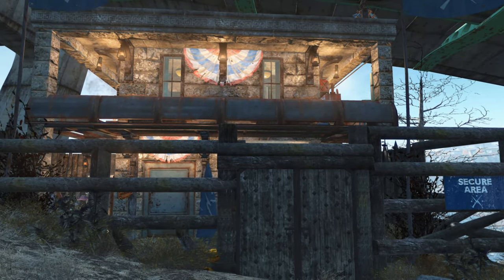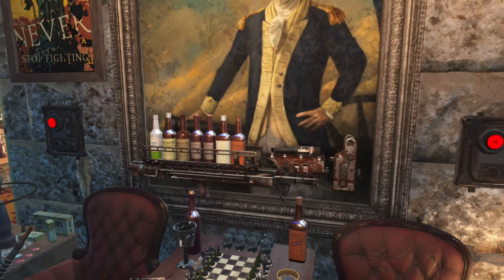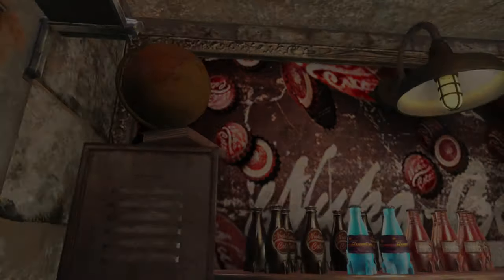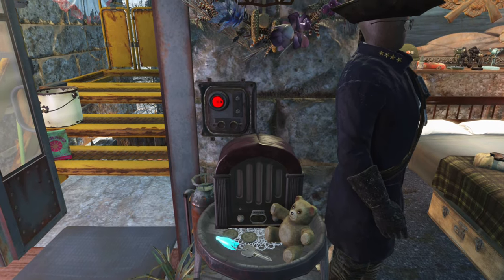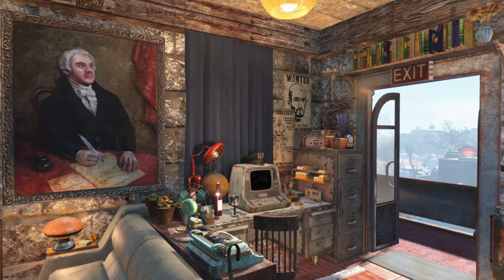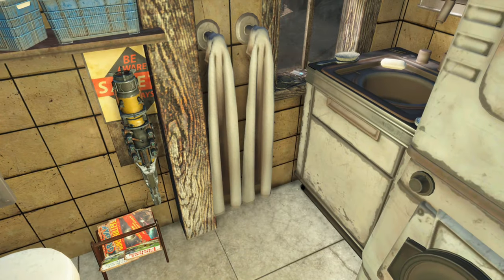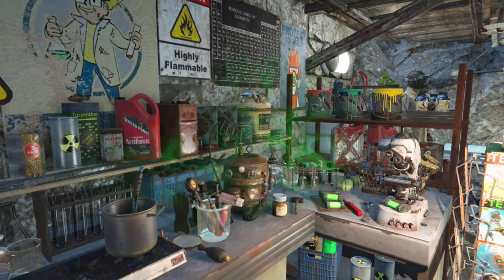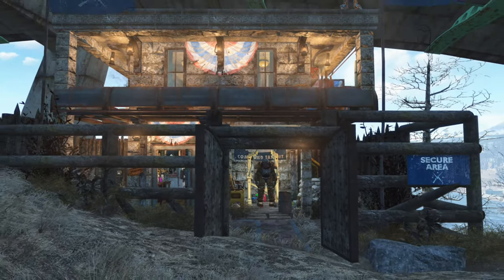Fallout 4 - G4XP's 3 Floor Footprint Challenge - The General's Quarter's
This is My entry for Gaming 4XP's, 3 Floor Footprint Challenge.
I had a lot of fun participating in this Community Build Challenge, as I decided to make a General's Quarter's from My 3 floor footprint, with a secret underground area, so it wouldn't alter the footprint. I hope you guy's enjoy, as much as I have enjoyed watching everyone's awesome build entries. A Huge Thanks to G4XP for hosting a great build challenge.  Cheers Jass.

JassassinE, (Formally known as Jassassin Entertainment).
Fallout 4 & Fallout 76, Gaming, Settlement Building Video's and much much more...

This Channel is currently Updating with more to come...
PROUDLY SUPPORTING AND ALL PRODUCED ON XBOX ONE X CONSOLE.
ALSO NOW ON PC!!